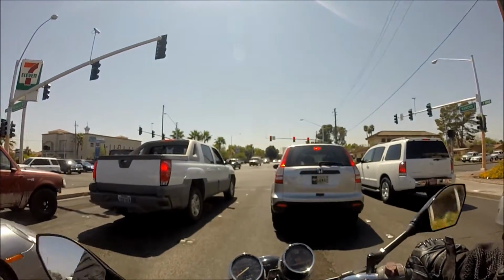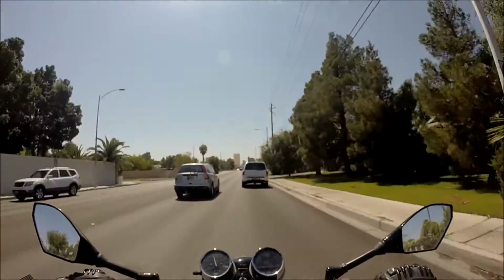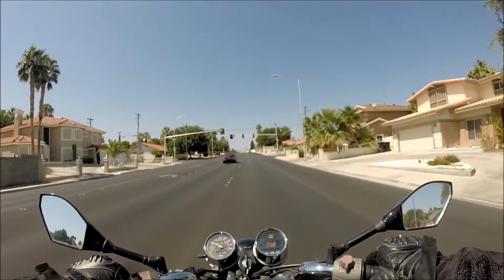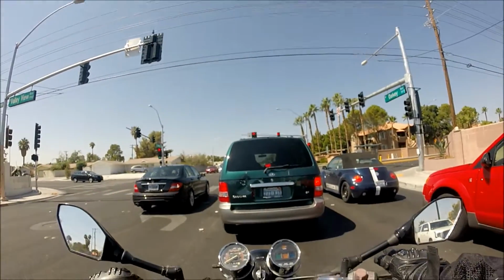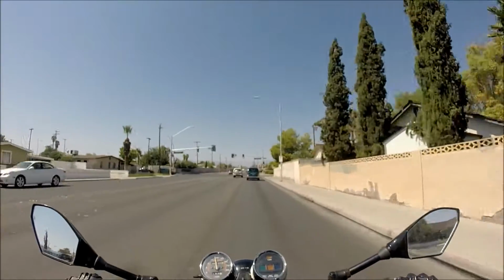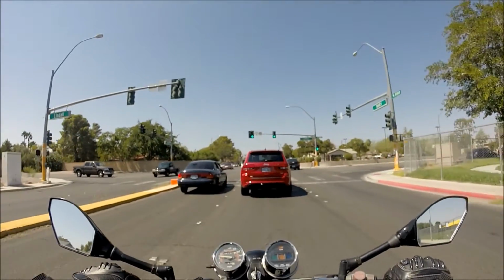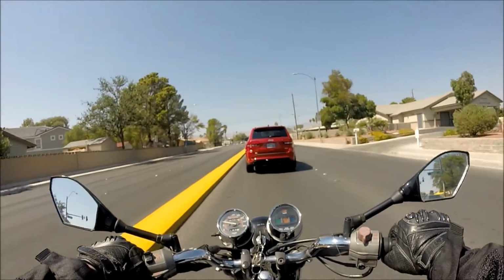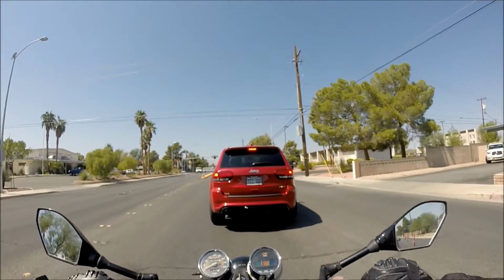250cc Motorcycle Pros and Cons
250cc Motorcycle Pros and Cons